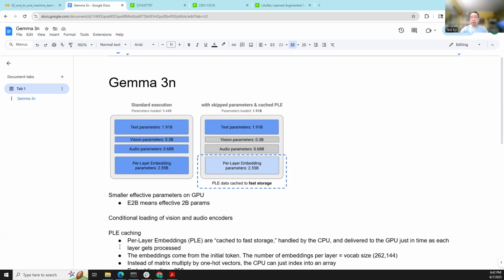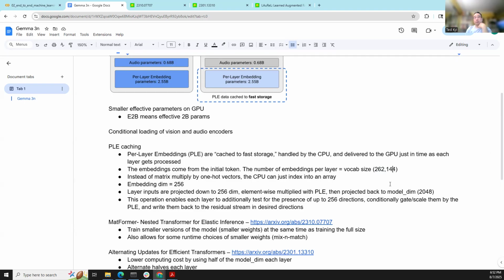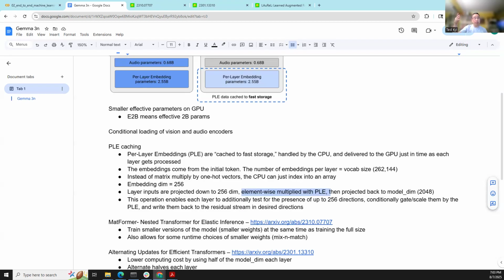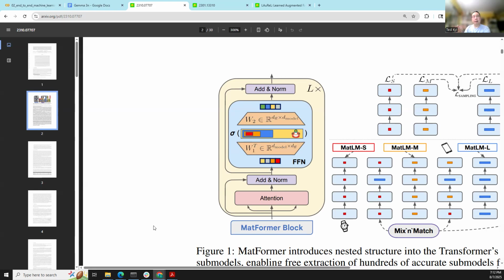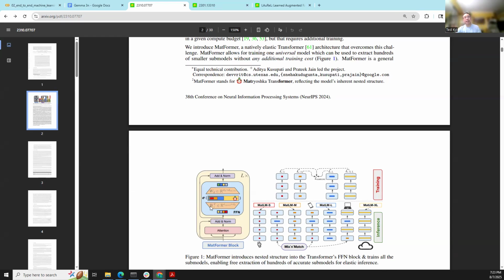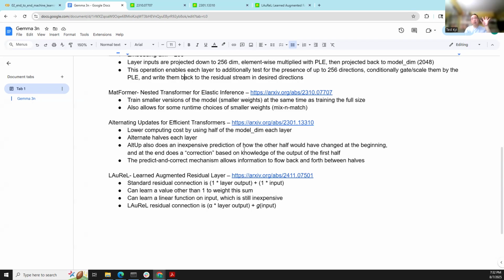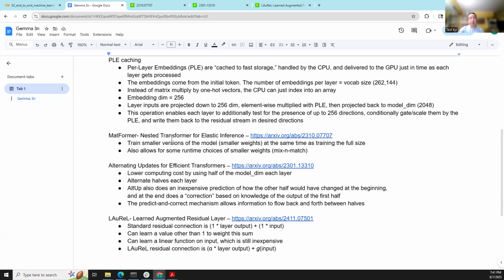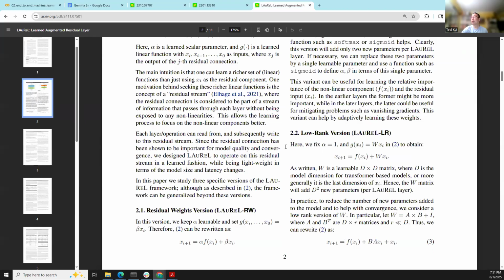Gemma 3n deep dive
This video provides a deep dive into the Gemma 3N model, focusing on its architecture. We explore key innovations like the MatFormer architecture, which allows for flexible model sizing, and Per-Layer Embeddings (PLE) for enhanced memory efficiency.